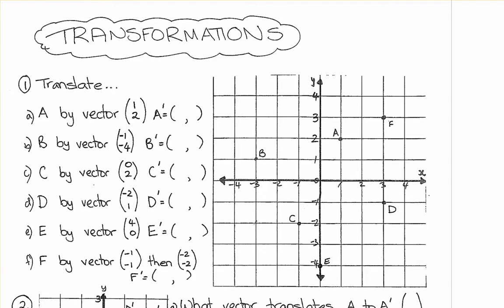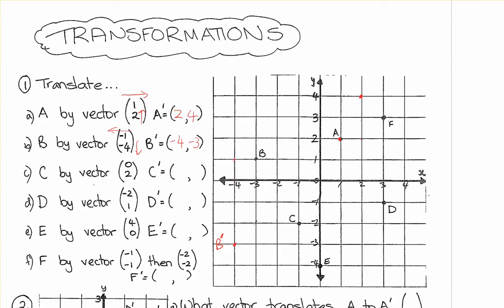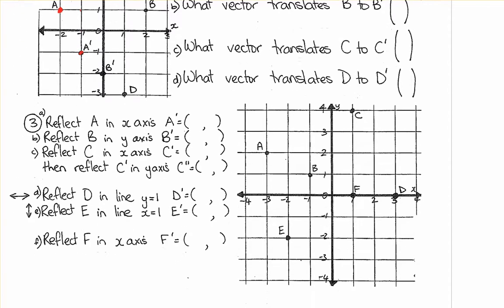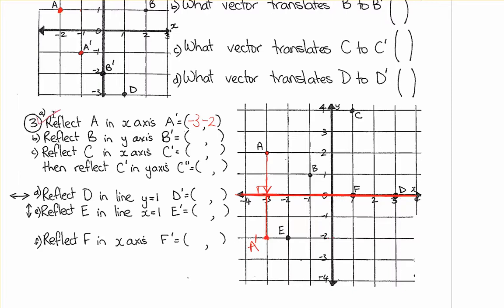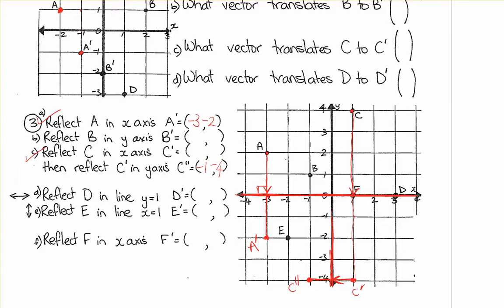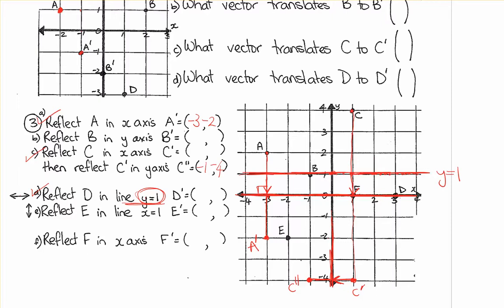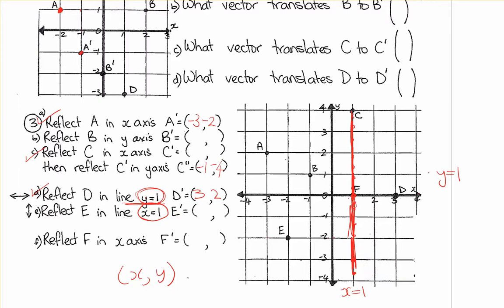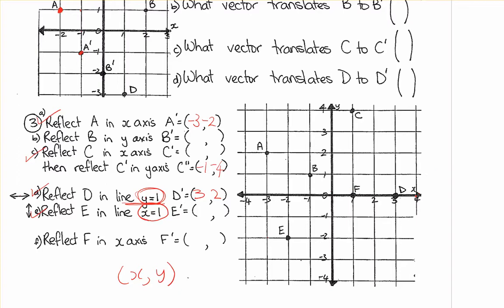Transformations on a grid Extn